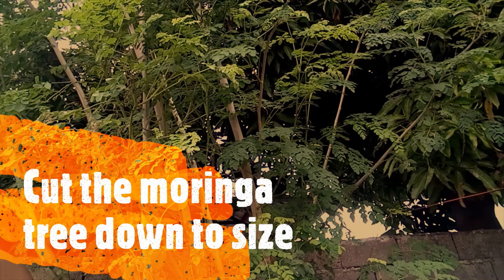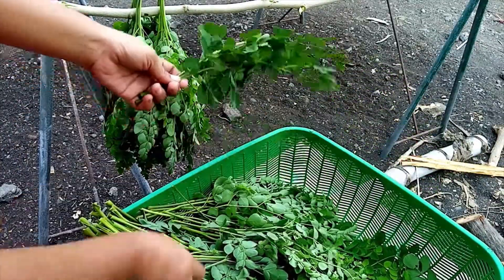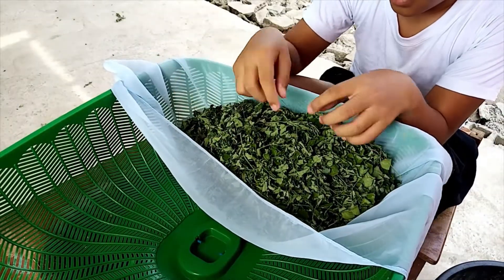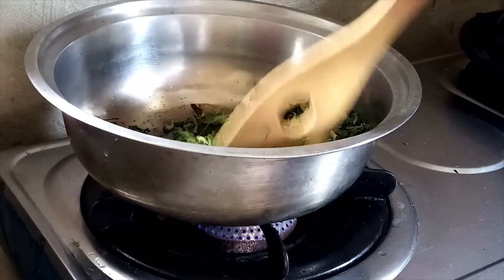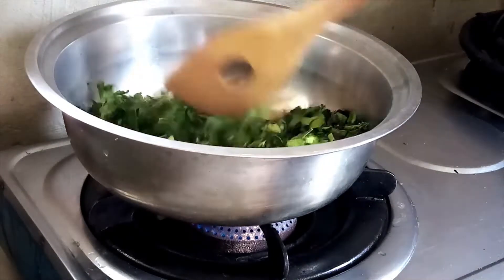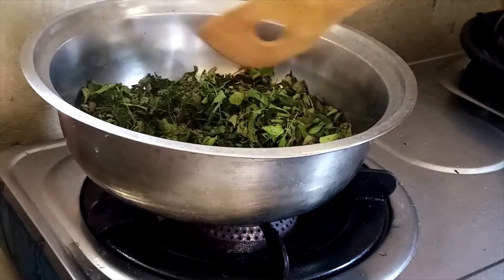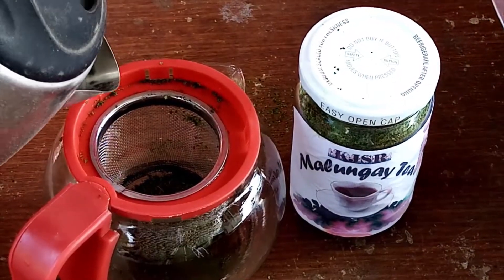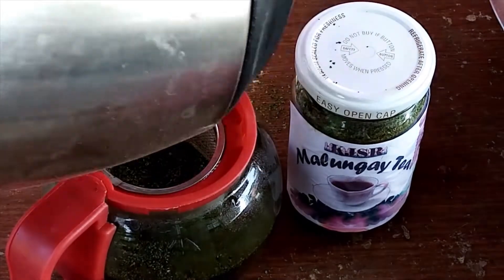Malunggay Tea / Thematic Assessment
This video was created as a requirement of Kurt in his Thematic Assessment.
Malunggay Tree is considered a miracle tree because of its health benefits and that is the reason why he chose this project.